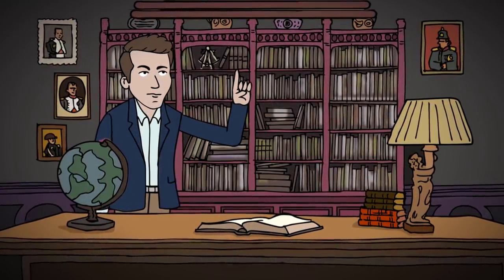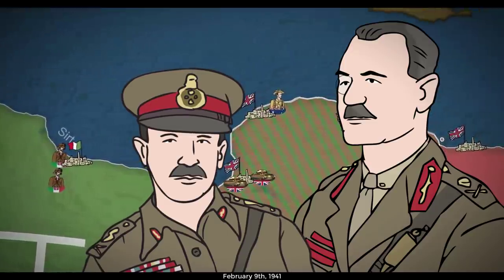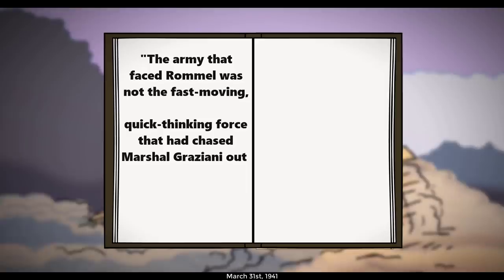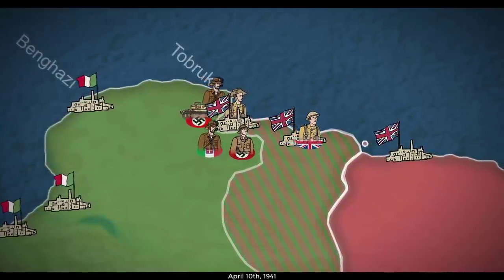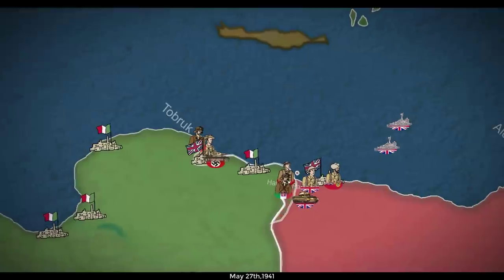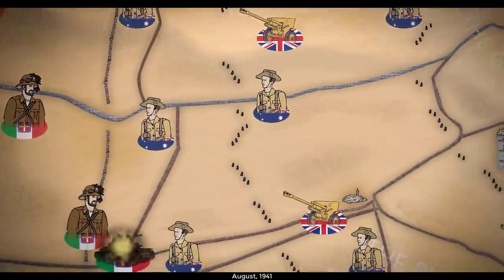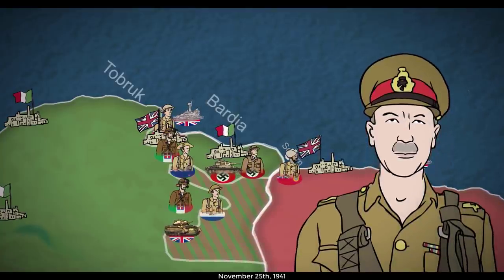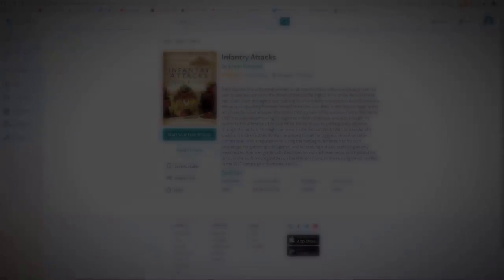North African Campaign 1941 | Animated History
Sources:
Barnett, Correlli, The Desert Generals, Bloomington: Indiana University Press, 1960
Bechthold, Mike, Flying to Victory; Raymond Collishaw and the Western Desert Campaign, 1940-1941, Norman, Oklahoma: 2017
Christie, Howard R., Maj, Fallen Eagles: The Italian 10th Army in the Opening Campaign in the Western Desert, June 1940-December 1940, Fort Leavenworth, Kansas: US Army, 1999
Latimer, Jon & Laurier, Jim, Operation Compass 1940; Wavell’s Whirlwind Offensive, Oxford: Osprey Publishing, 2000
Sears, Stephen W., Desert War in North Africa, New York, New York: American Heritage Publishing, 1967
Wahlert, Glenn, The Western Desert Campaign 1940-41, Canberra, Australia: Campbell, 2009

Restless Natives by Doug Maxwell/Media Right Productions

Antonio Salieri, Twenty six variations on La Folia de Spagna
London Mozart Players
Matthias Bamert, as conductor